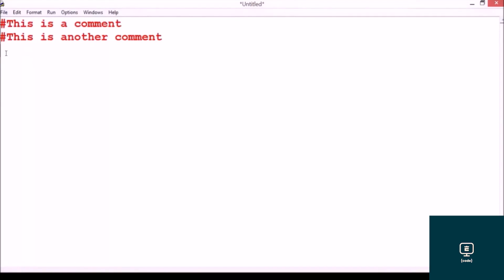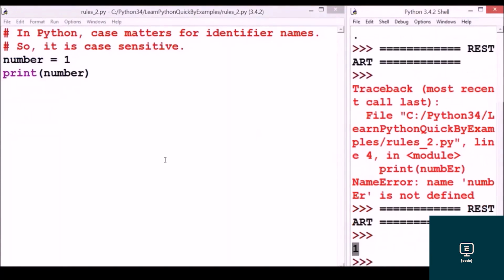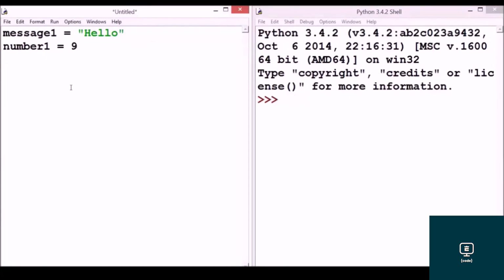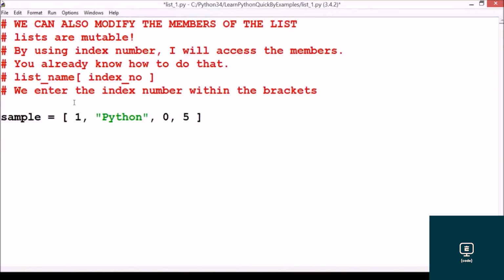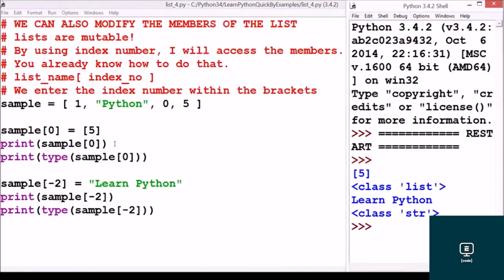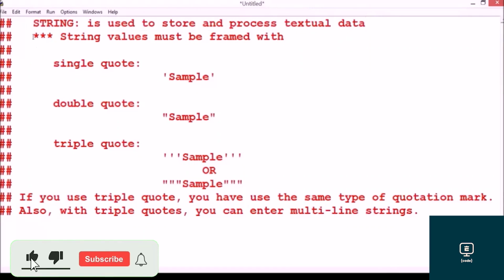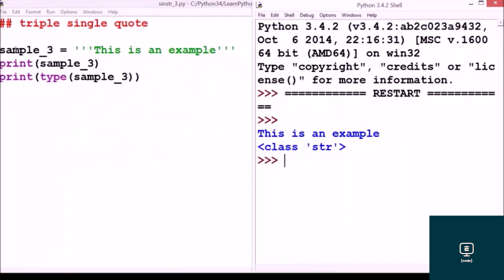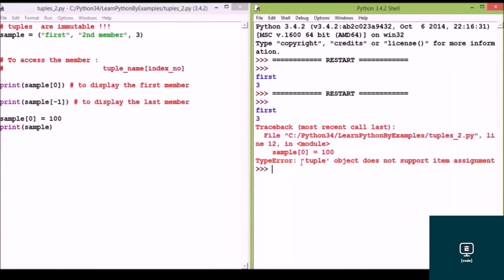How I Would Learn Python FAST in 2023 (from zero)🐍 Section 1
LearnToCode WebDevelopment Python Programming django python bake-end#fullstack#flask#api#upwork#freelancer#make money#ProgrammingJourney#CodeMastery

python Upwork